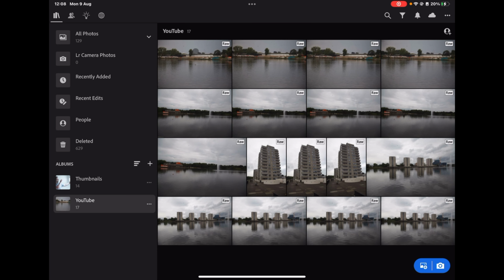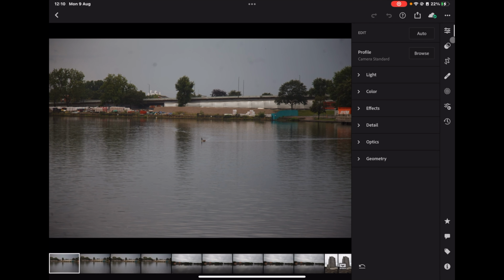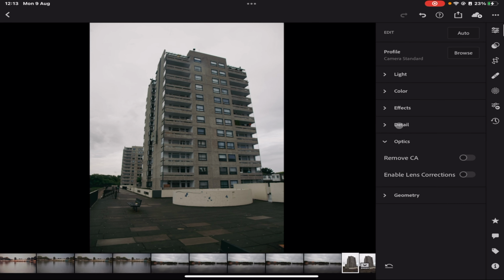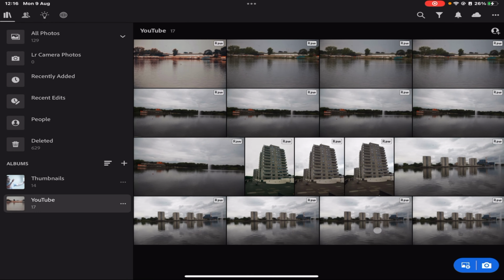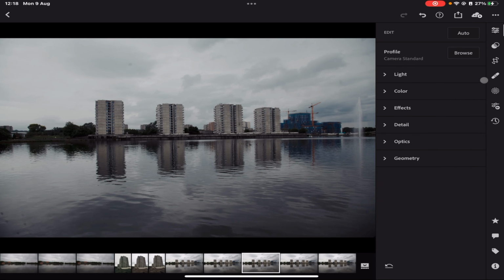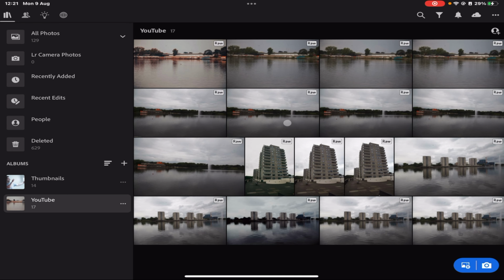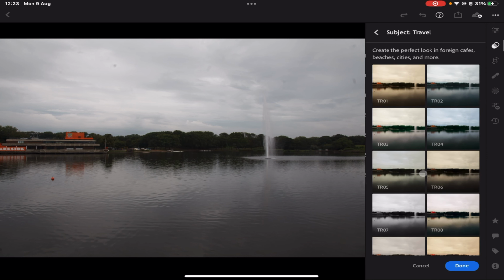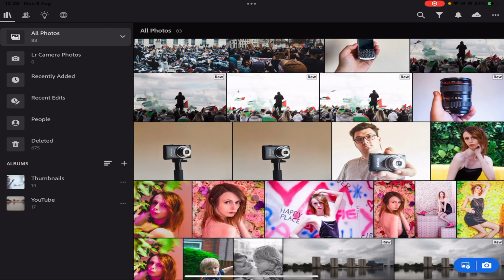Editing the new Lightroom presets